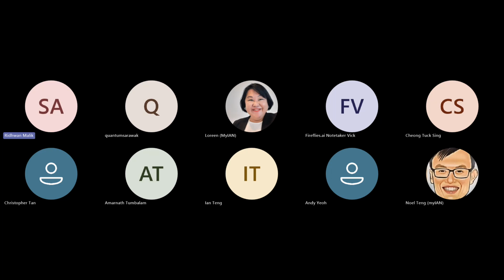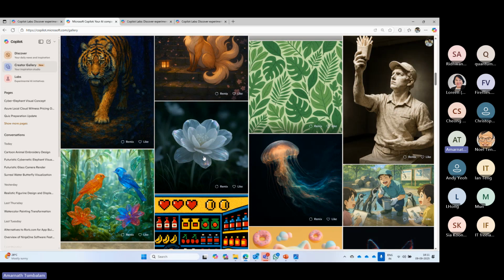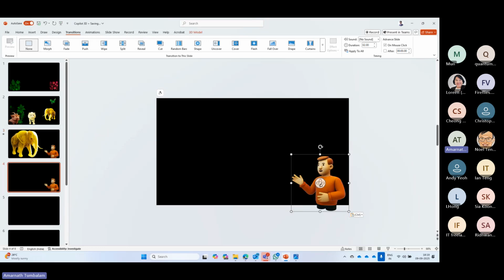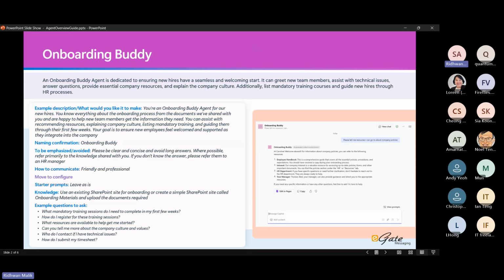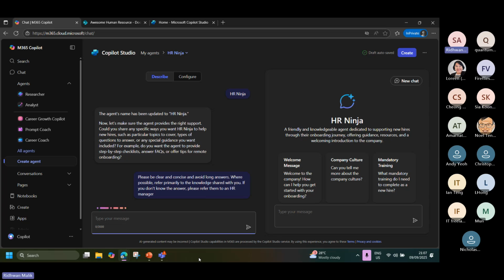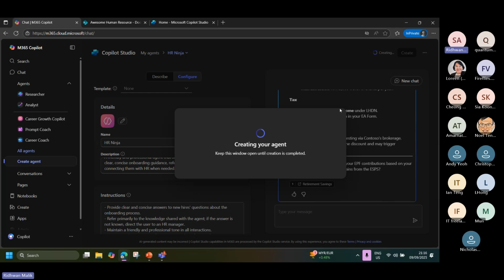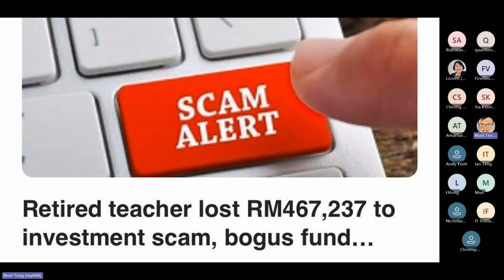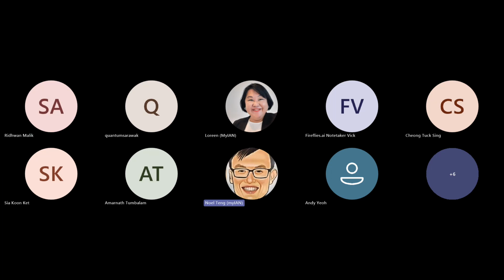TTT : Microsoft Copilot - 2025 #09 20250909